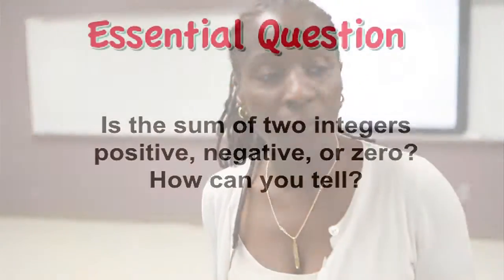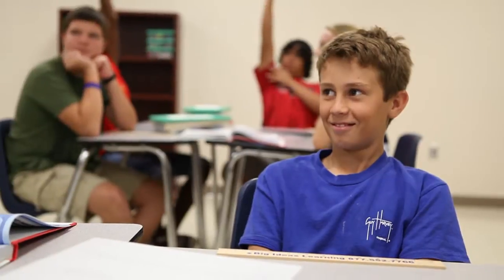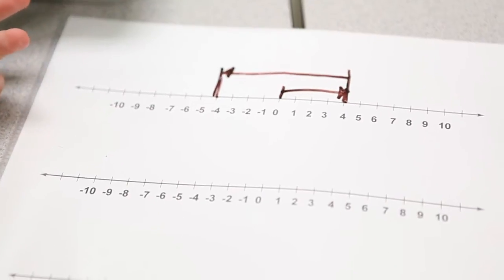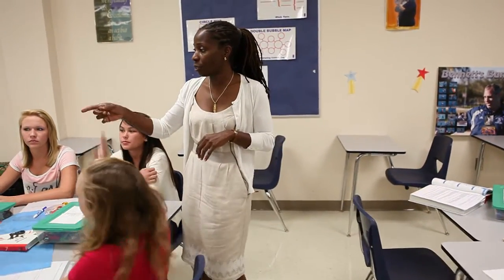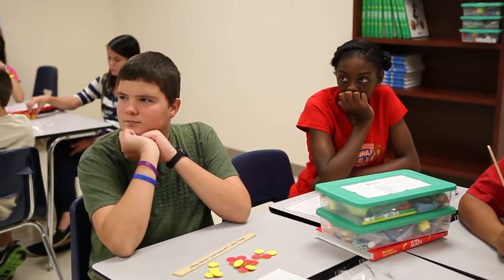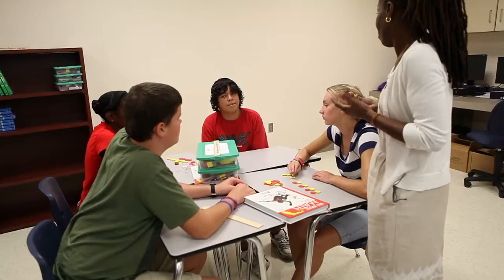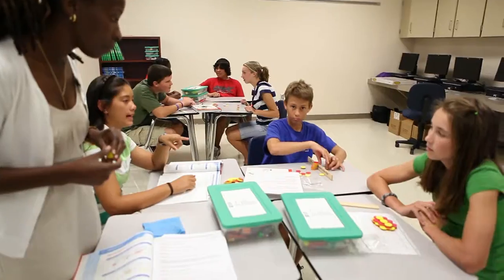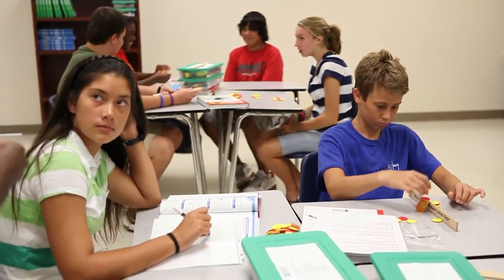Mathematical Practice #5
- Standards for Mathematical Practice #5: Use appropriate tools strategically.